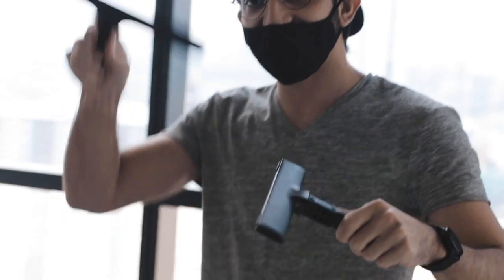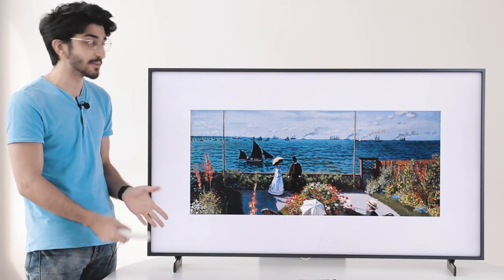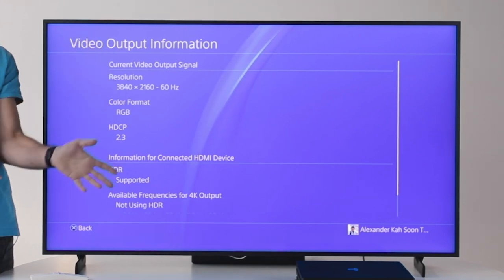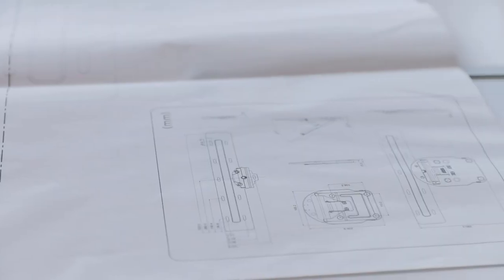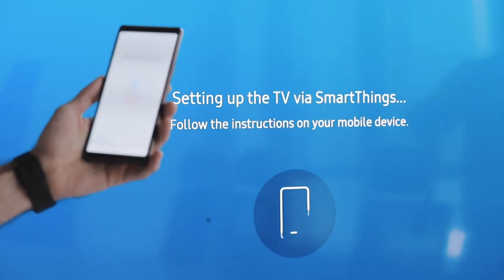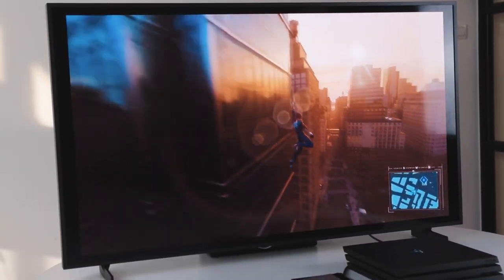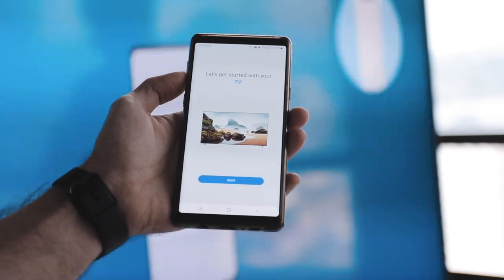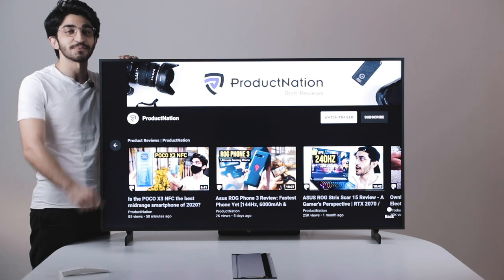Samsung THE FRAME QLED TV - Painting or a TV?! 🤯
Samsung The Frame 2020 is a unique TV from their lineup of Lifestyle TVs, and it's the third generation of its kind since it was first introduced in 2018. It replaces Samsung The Frame 2019, and like its predecessor, it's difficult to situate it in the market, as there's no direct comparison from another manufacturer.

With its OLED technology, it provides great picture quality for Television, Movies, Gaming, you name it! Where the magic comes in though, is when you turn it off and switch it to the Art Mode. You transform this television into a painting that looks stunning!

Art piece or a TV for entertainment?
Is this a TV you need or just a very niche product? Watch to find out!

Time Jumps:
0:00 - Introduction
0:34 - Setup
1:30 - Brief Overview
2:34 - 4K HDR Gaming
3:09 - Peak Brightness
3:25 - Art Mode/Ambient Mode
4:31 - Art Selection
5:42 - Pros
6:30 - Cons
7:12 - Should you buy it?
8:36 - Watch more!

Check us out!